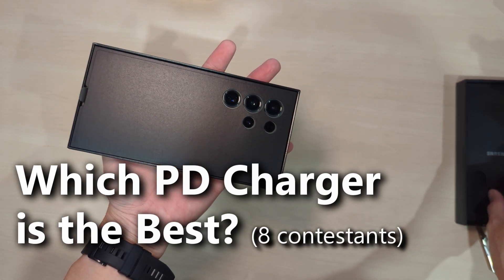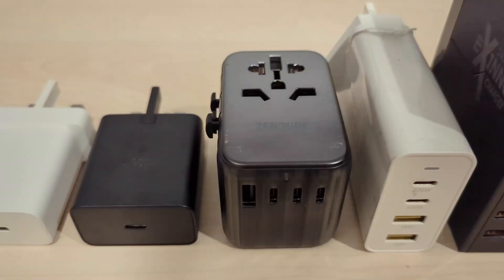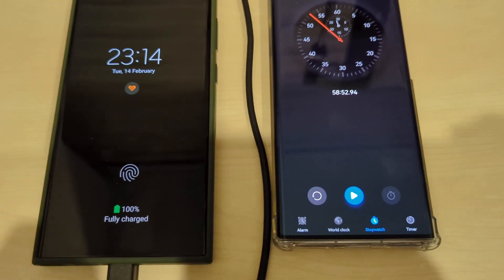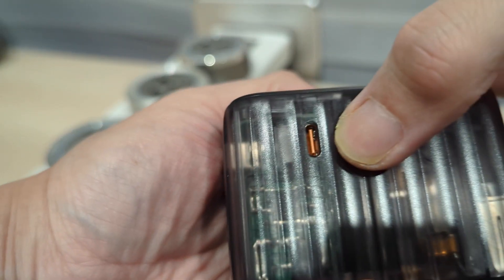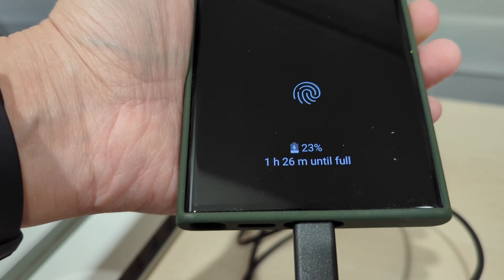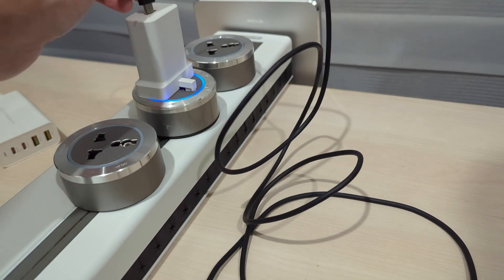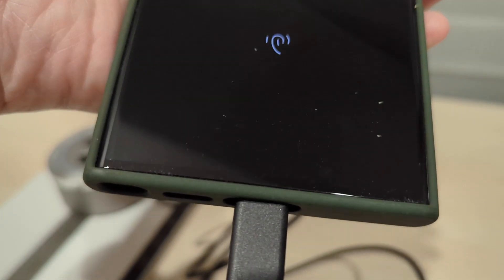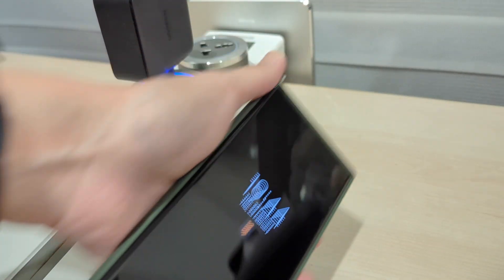Which One of these 8 PD Chargers is the Best for Samsung Galaxy S23 Ultra?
If you are looking for a PD (Power Delivery) charger for your Samsung Galaxy phones, check out this review as I will put 8 PD chargers to the test to see which is the best.

1. Samsung 45w Charger
2. Huawei 90w Charger
3. Zendure Passport III Traveler Charger
4. HyperJuice Charger
5. Ego eXinno 240w Charger
6. Unknown charger
7. Chargeasap Charger
8. Ugreen 100w charger